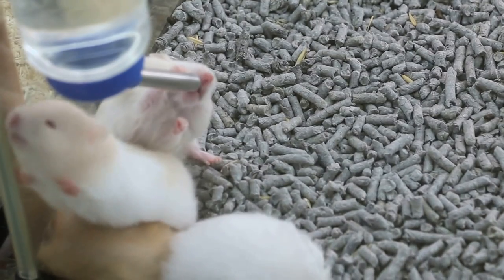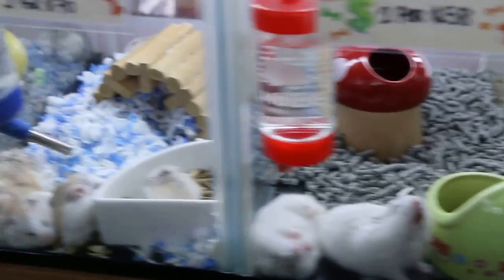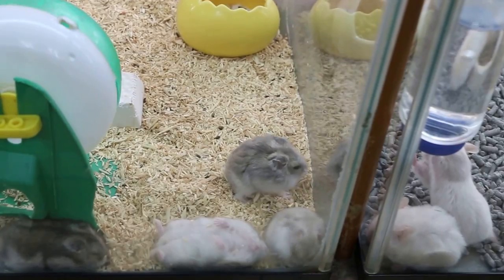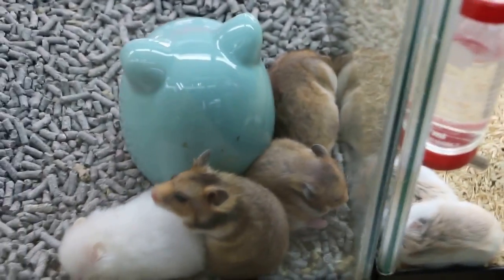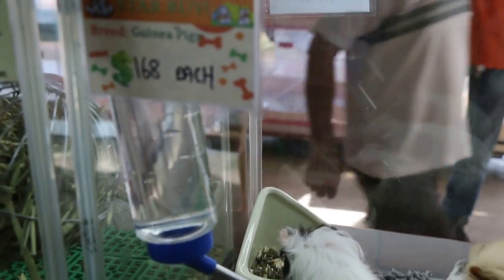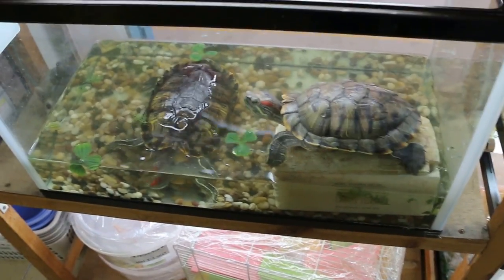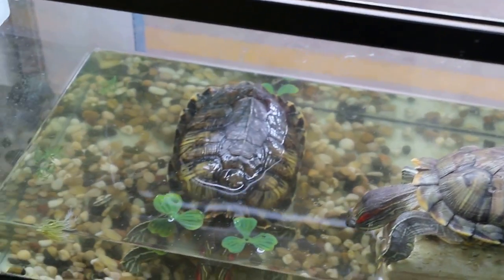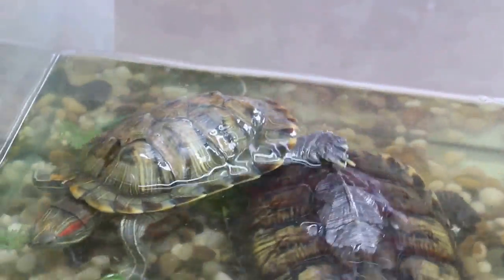Pet shop sells guinea pigs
Singapore licenses pet shops specifying what animals the proprietor can sell. This pet shop does not sell dogs and cats. Focus is guinea pigs, rabbits, chinchillas and hamsters.